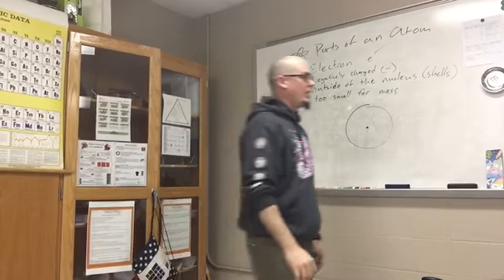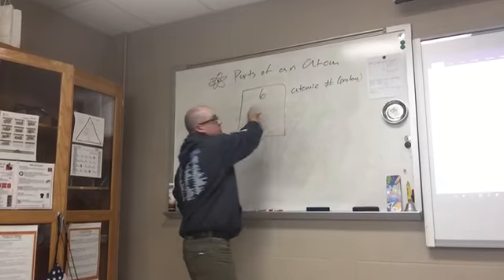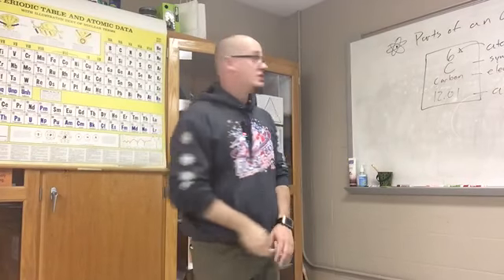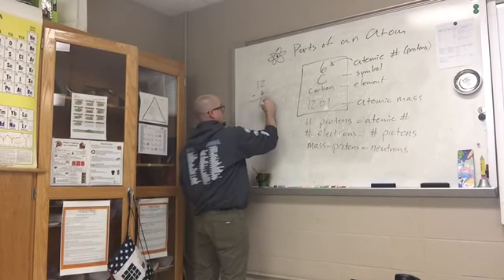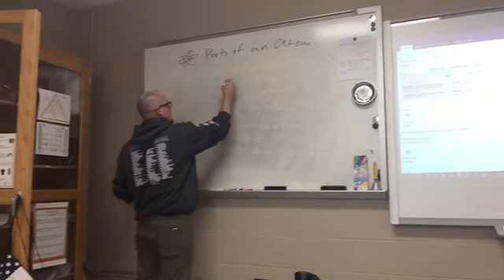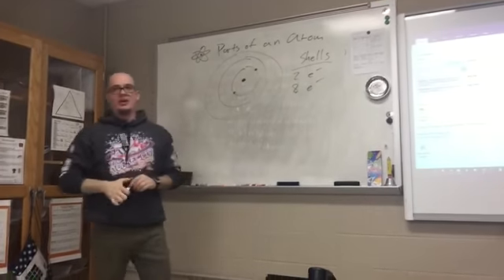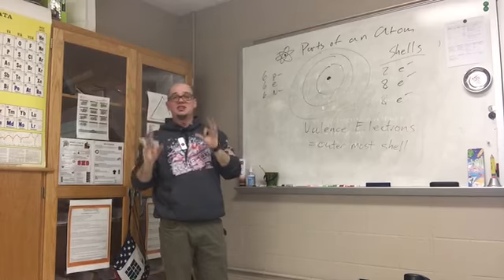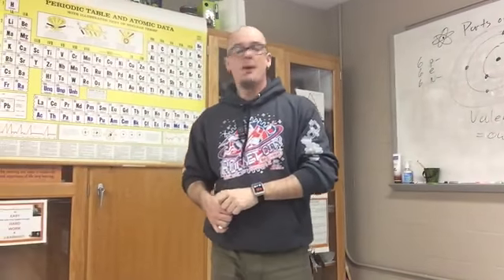Parts of an Atom part 2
Part 2 of Parts of an atom lesson